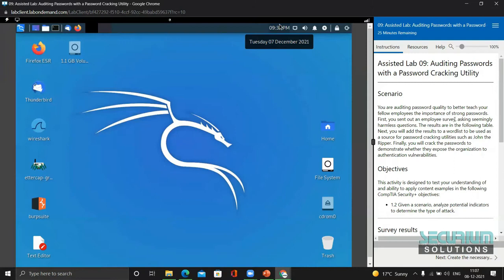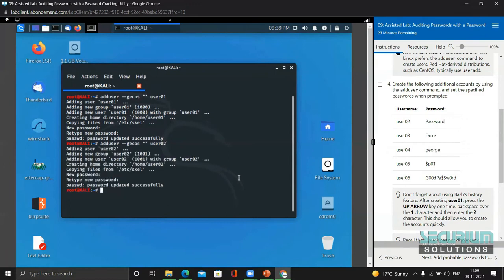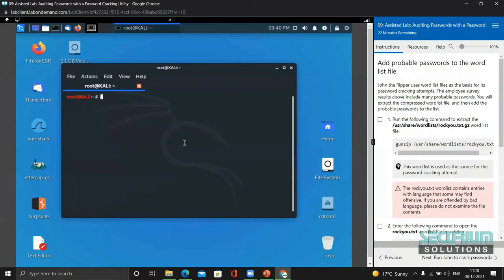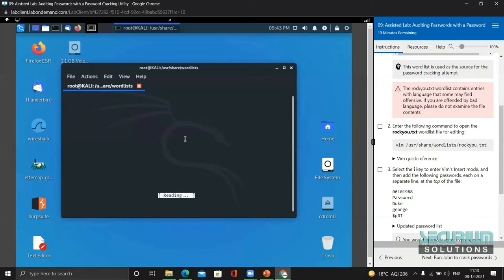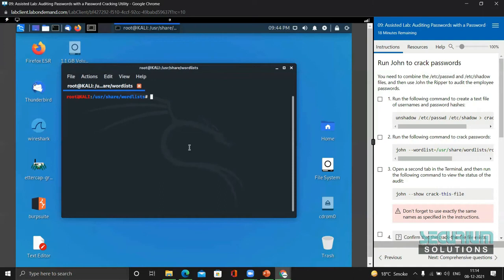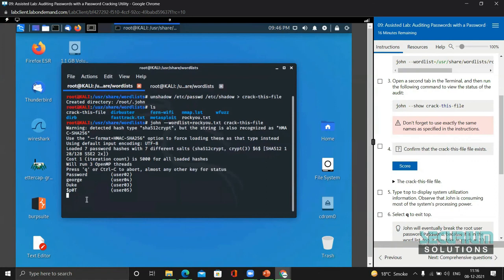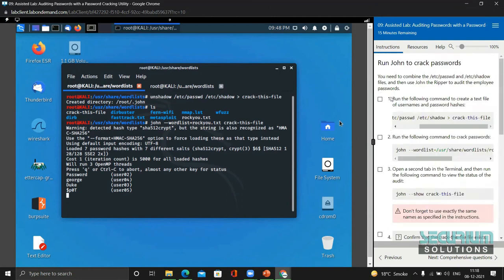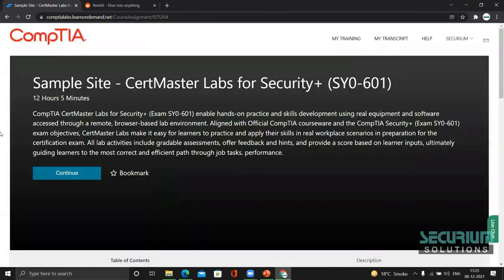CompTIA Security+ SY0 601 Training Lesson 7 Implementing Authentication Controls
Security+ opens the door to your cybersecurity career!

CompTIA Security+ is a global certification that validates the baseline skills necessary to perform core security functions and pursue an IT security career.